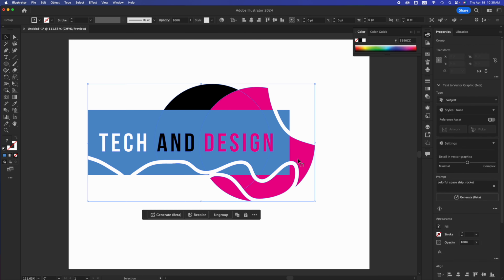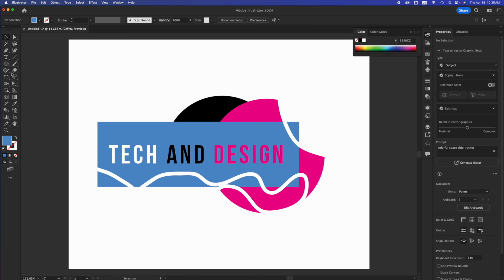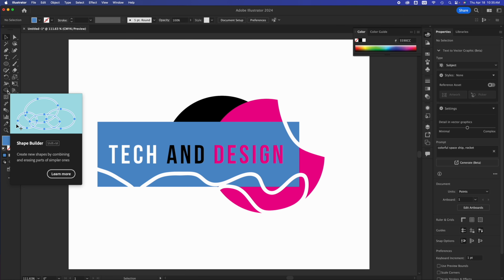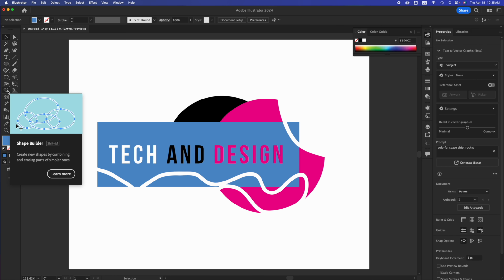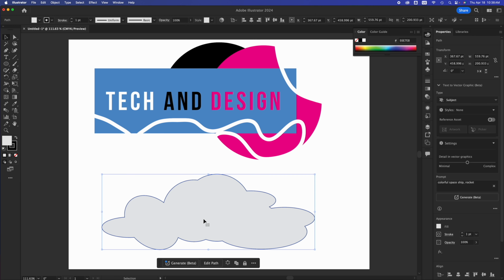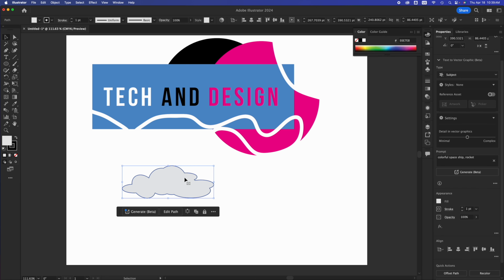How to Use the Eraser Tool in Adobe Illustrator 2024